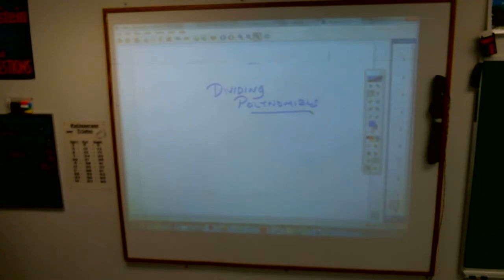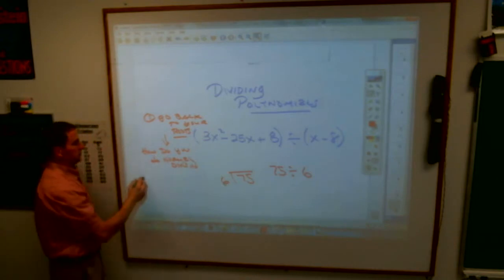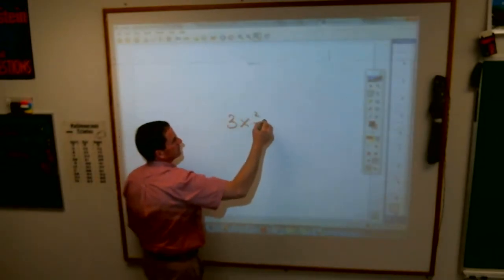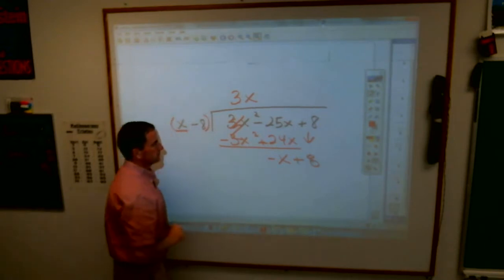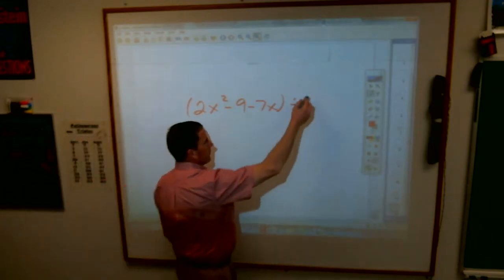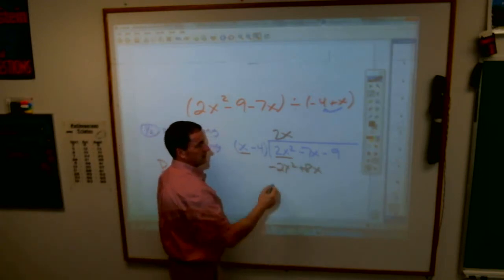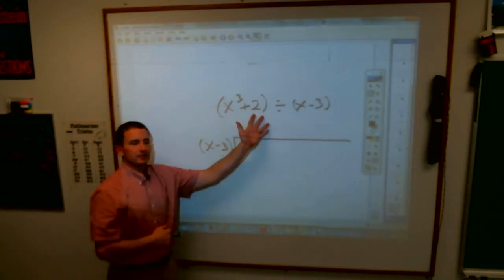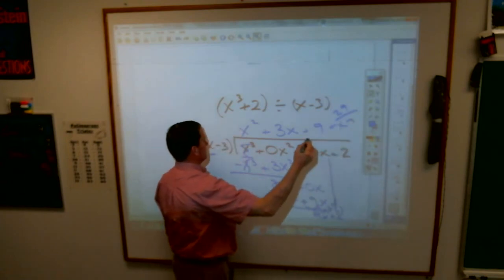8 Dividing polynomials 93